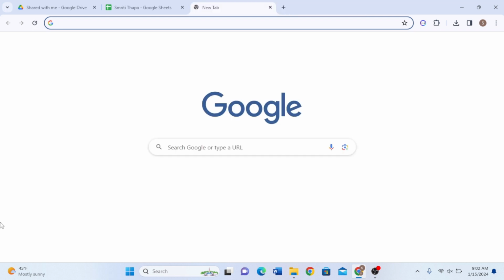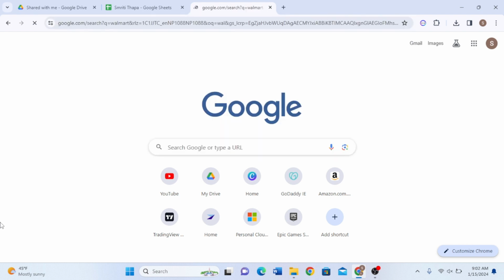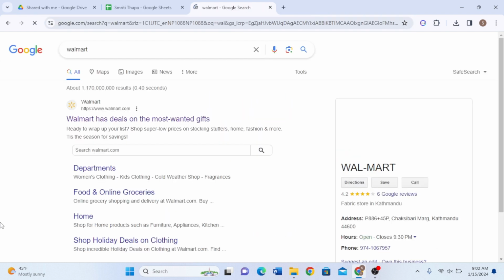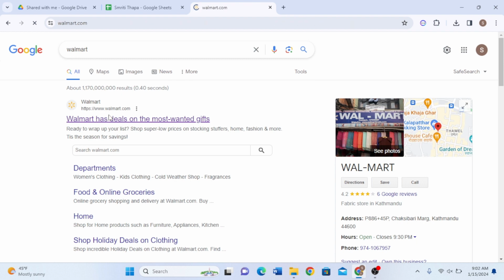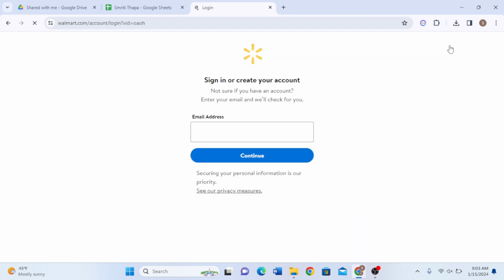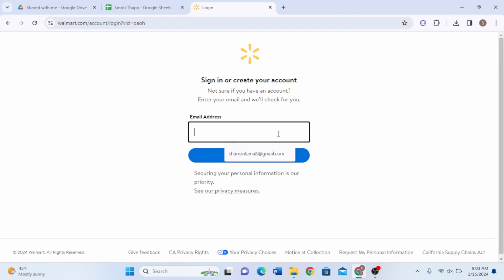How to create Walmart Account?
Learn How to create Walmart Account with quick and easy steps.

Yearning to unlock Walmart and unleash your inner shopping beast? Feeling lost in the signup jungle? Fear not, This Mad Tech guide will equip you with the ultimate map to navigating Walmart account creation in a flash.